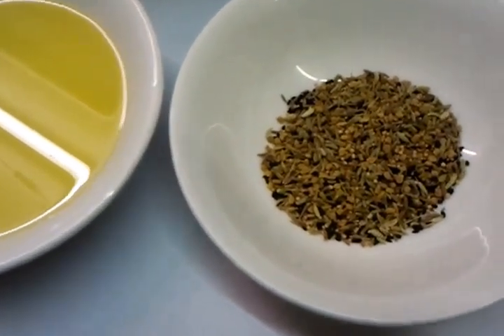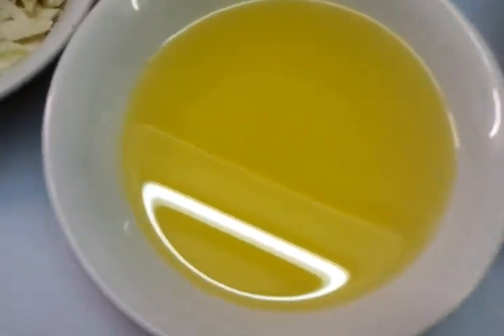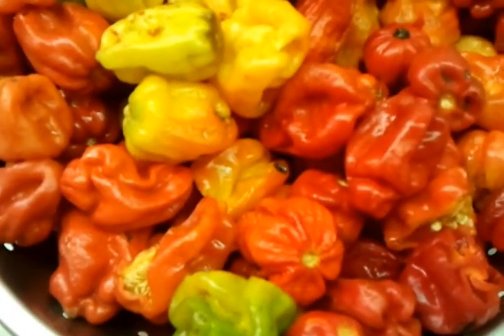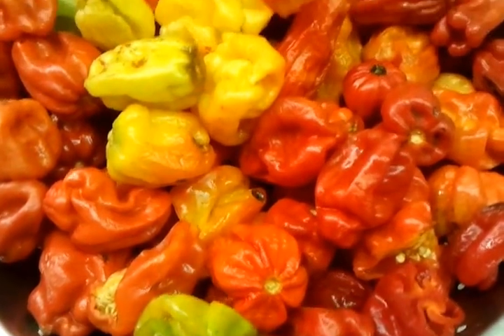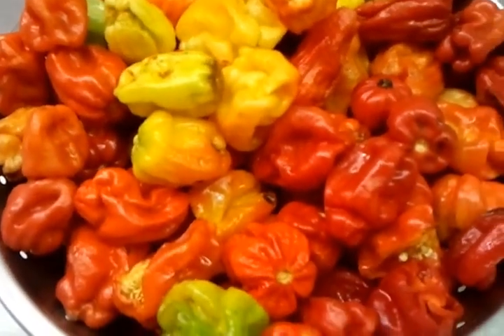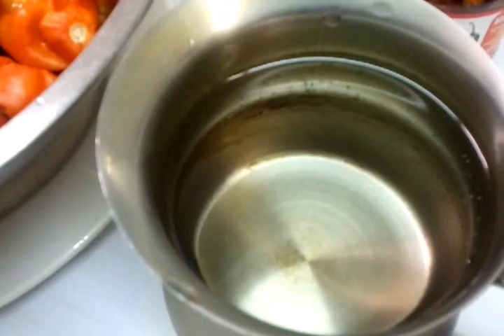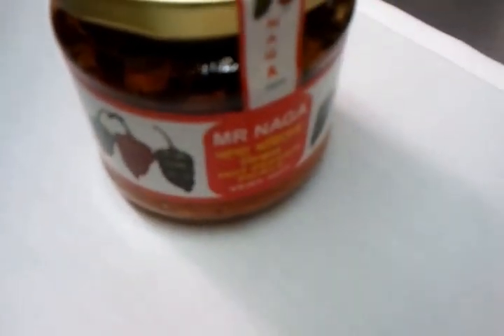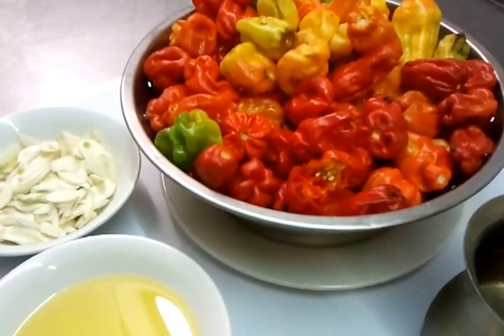How to make hot chilli sauce-scotch bonnet-indian restaurant cooking-Indian Cooking- Pabda20-part 1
how to make hot chilli sauce,using scotch bonnet,extremely hot chilli paste, mainly used in very hot curry's such as madras,vindaloo, other hot dishes.